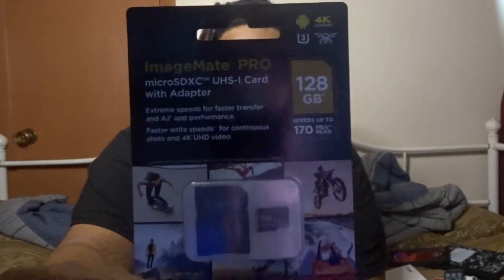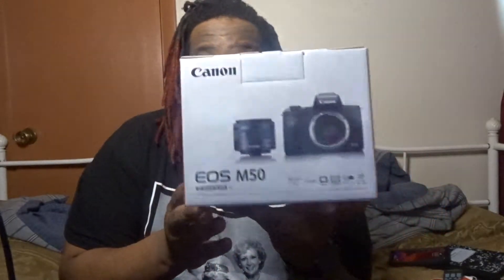Cannon EOS M 50 Unboxing | 400th Video!